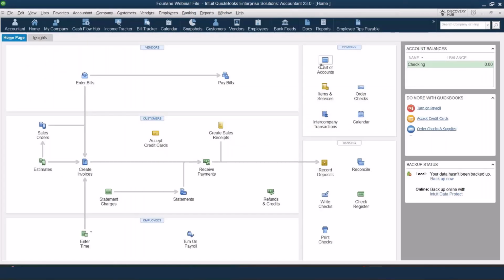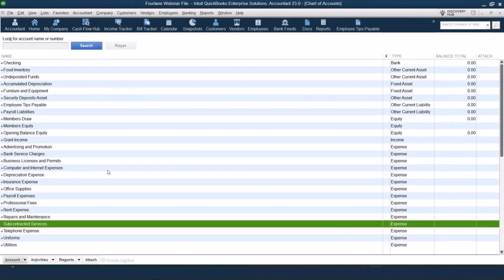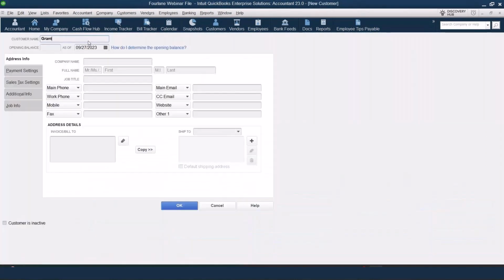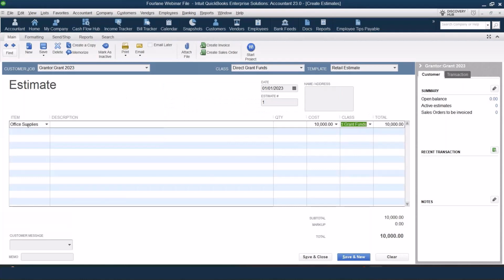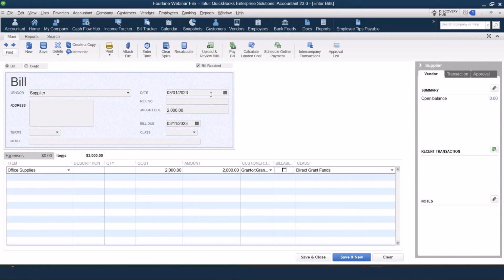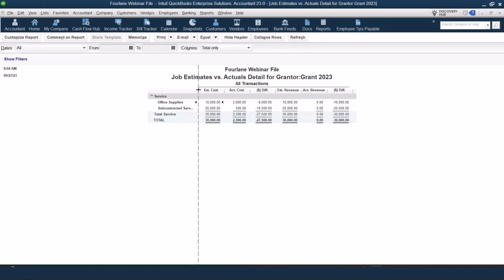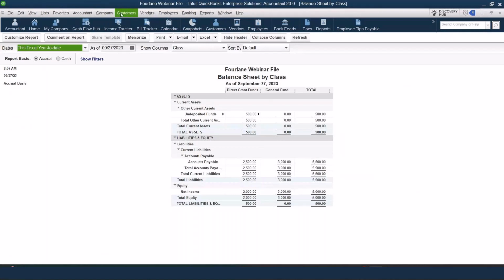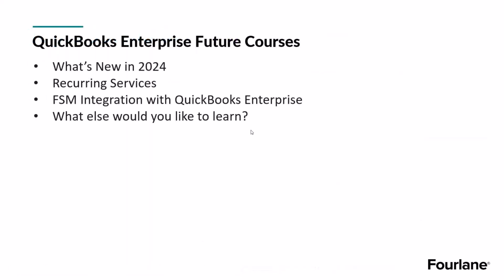Grant Tracking for Non Profits in QuickBooks Enterprise - Expert Training - Learn QBES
0:00 Tutorial Marker
0:34 Chart of Account Set Up
2:00 Company Preferences
2:55 Add Classes
3:29 Item List Set up
6:28 Customer Set up
8:53 Add an Estimate
10:17 Vendor Set up
10:45 Enter a Bill
13:44 Profit and Loss by Class
14:12 Balance Sheet by Class
14:52 Job Estimates vs Actual Detail Report
16:07 Create an Invoice
18:02  Receive a Payment
18:53 Undeposited Funds Preferences
20:58 Profit and Loss by Job